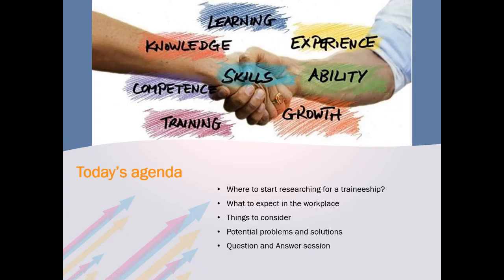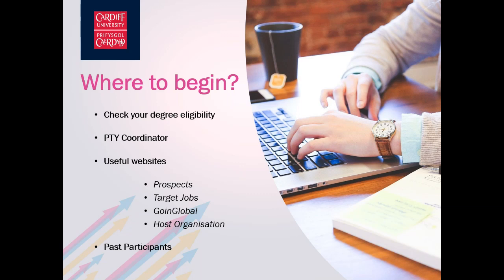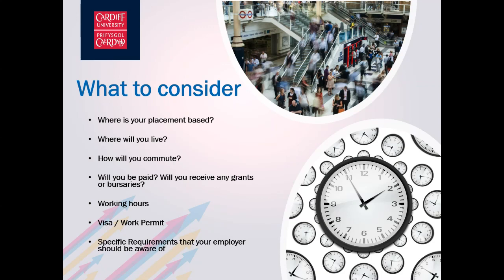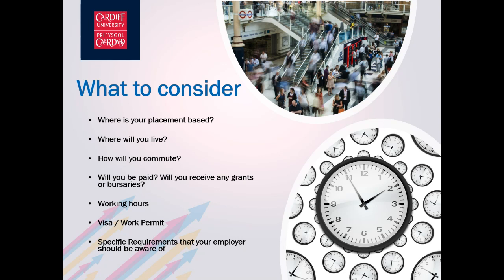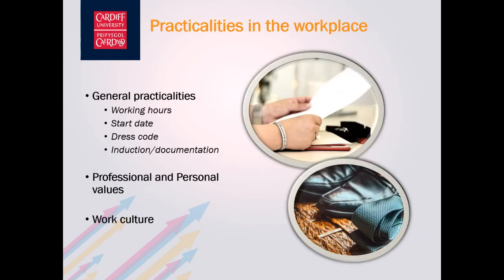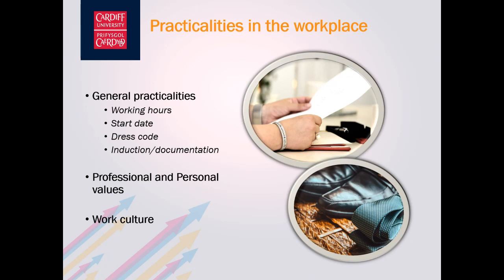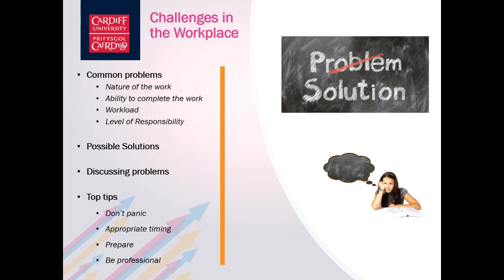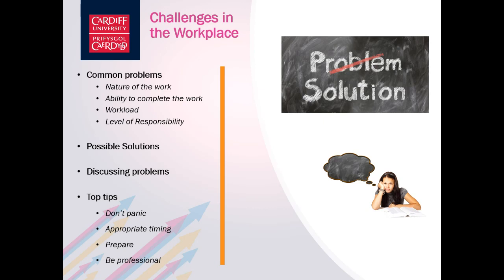Researching a Traineeship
Find out more about researching a traineeship with Cardiff University. This session covers where to start, what to expect in the workplace, general things to consider, and potential problems and solutions.

To find out more information about where you could go, check your School page on our intranet pages